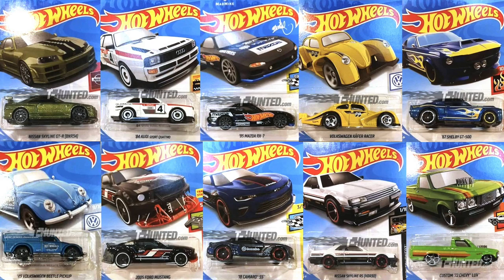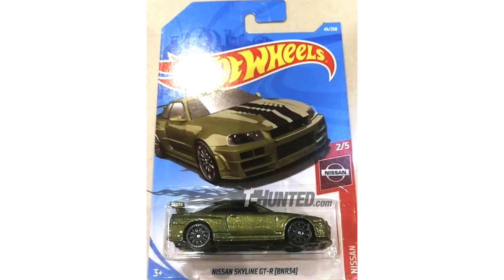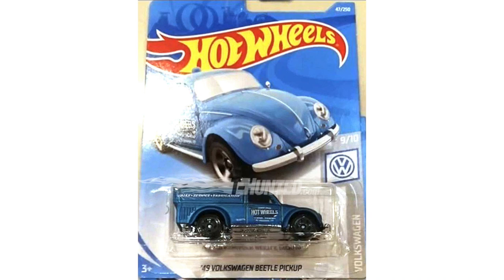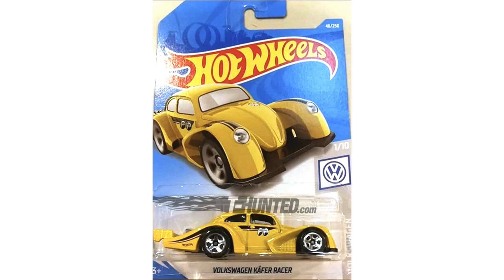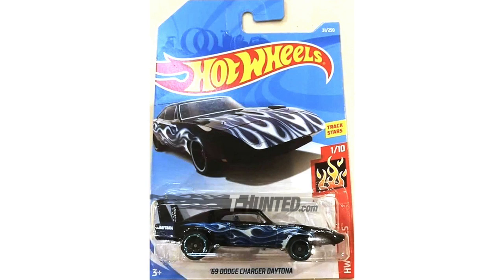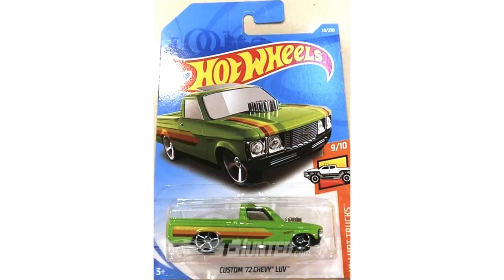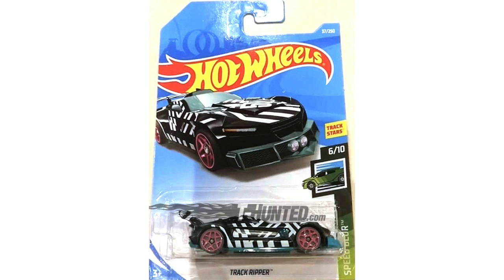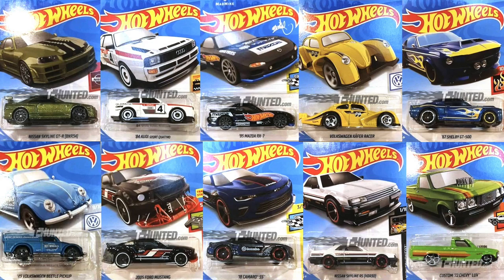New 2019 B Case Hot Wheels Cars!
The 2019 Hot Wheels B Case includes some new models to look out for in stores soon! Today on HotDiecast Garage we're talking about the vehicles that are new for the 2019 B Case!

*Images shown do not belong to me*